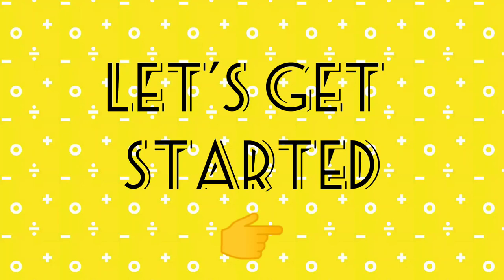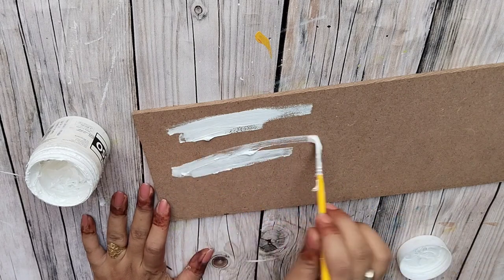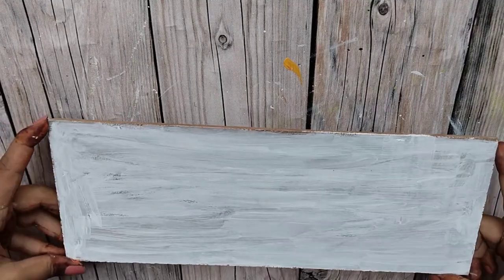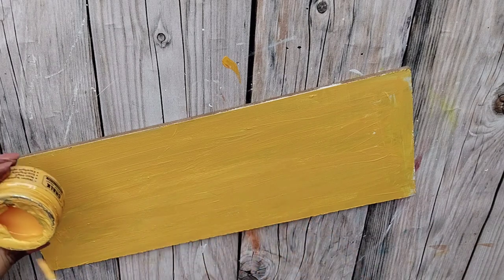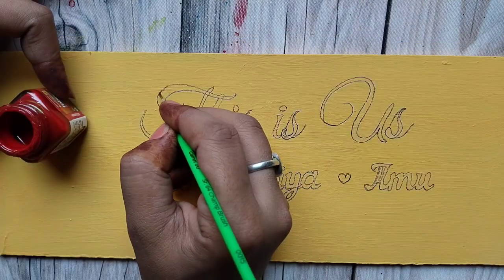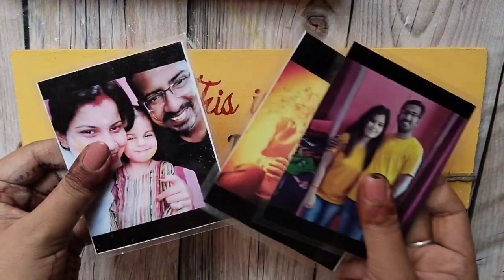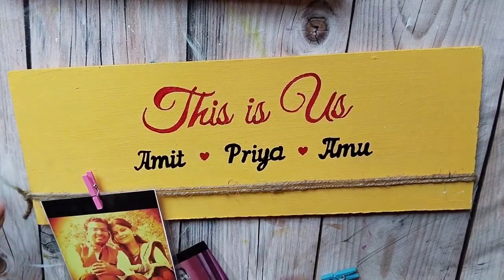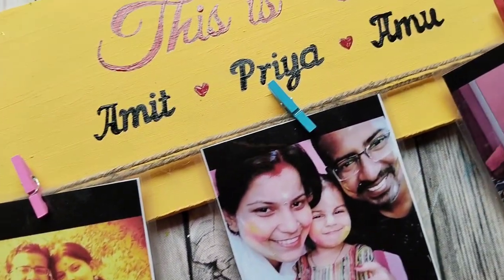Diy Photo Frame | Handmade Family Photo Frame | Easy Photo Frame Making at home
Diy Photo Frame | Handmade Family Photo Frame | Easy Photo Frame Making at home @momcumartisan

Hello Everyone

Today I am here with a new diy video

In this video I have shared a simple and easy diy photo frame making at home.

Materials required 👇

MDF board
Gesso
Acrylic or chalk paint
Flat brush no.4
Round brush no. 00
Photo printout of your choice
Jute Rope
Wooden clips

Do give it a try if you loved it and share it with me on Instagram.